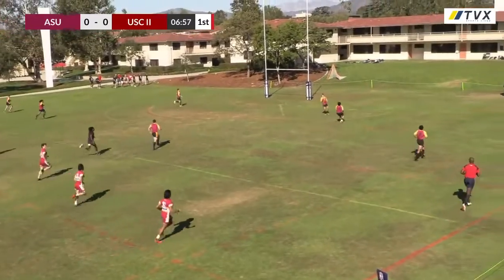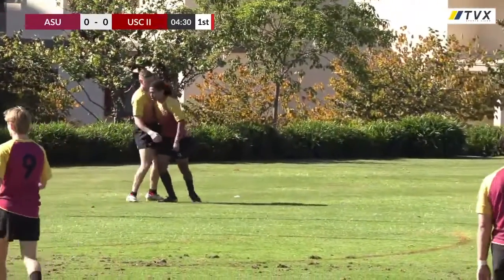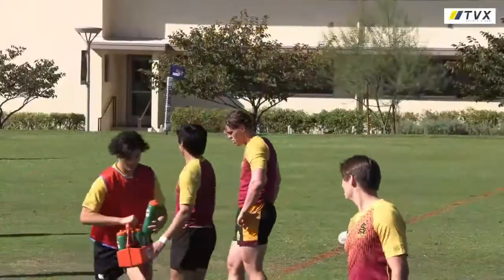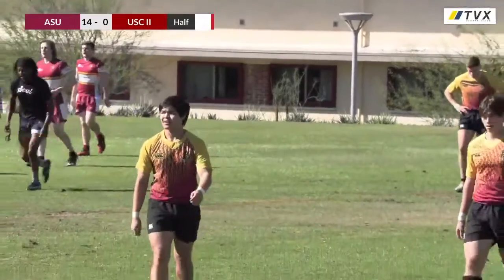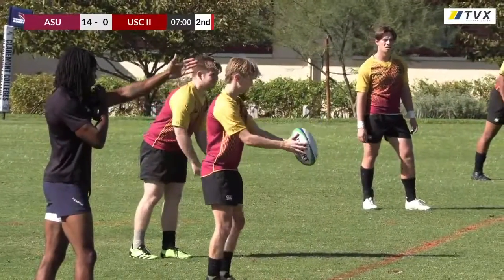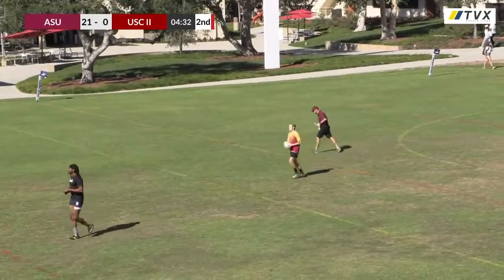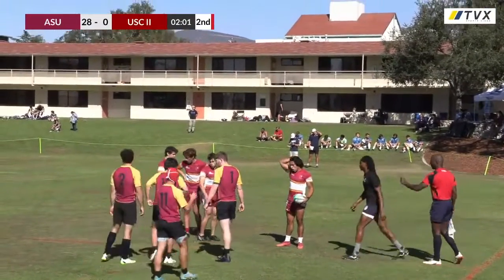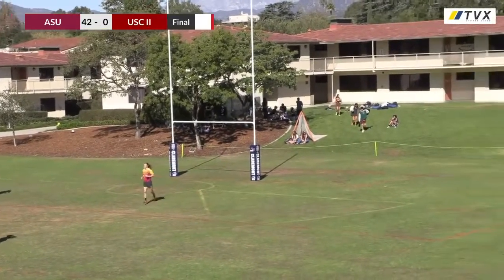2022 10 29 GC7s vs USC2